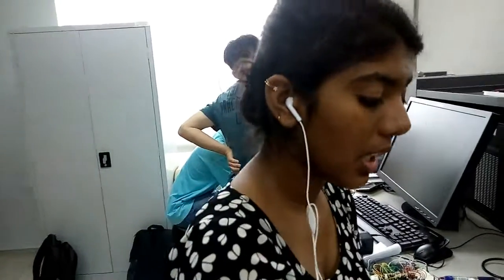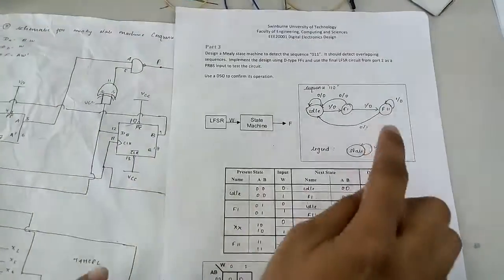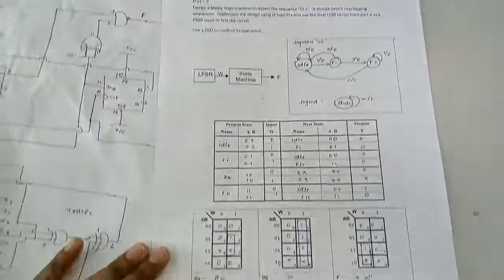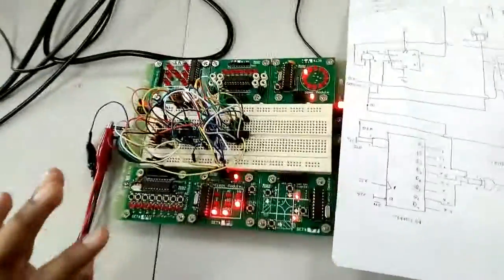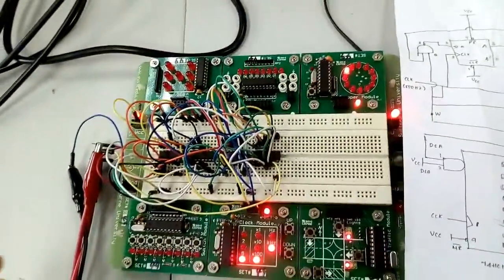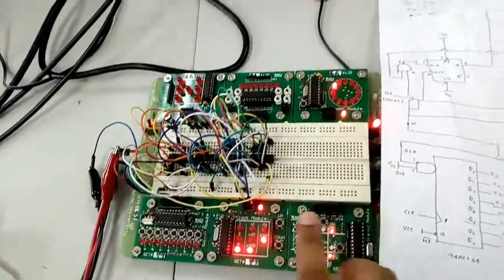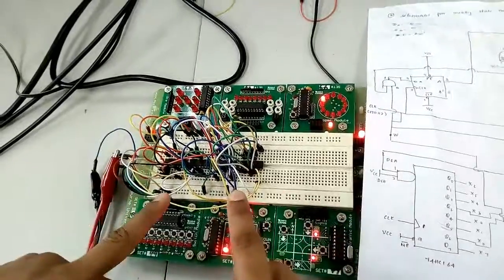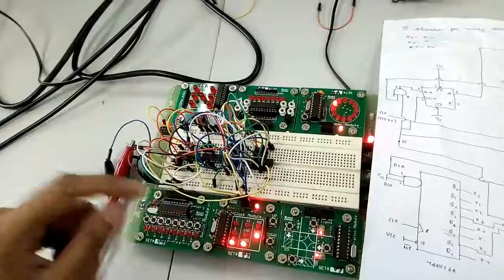Lab E - State Machine Design - Group 23